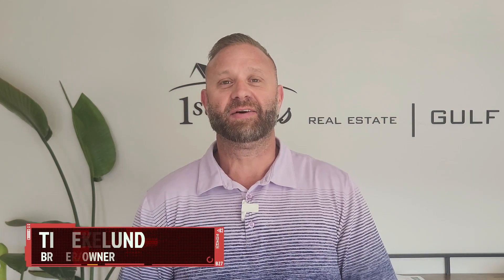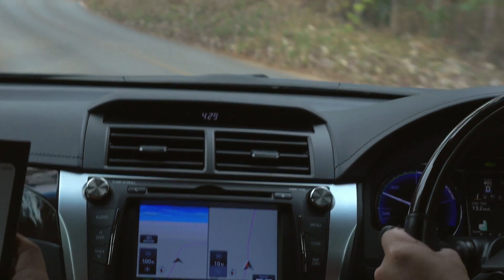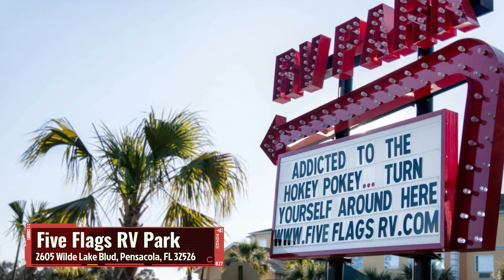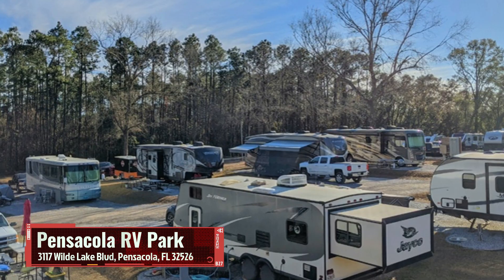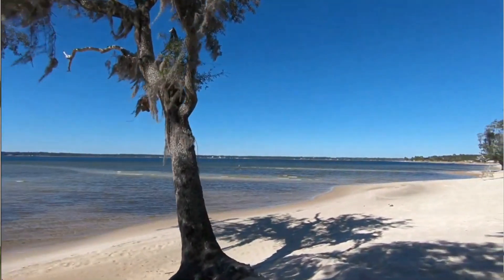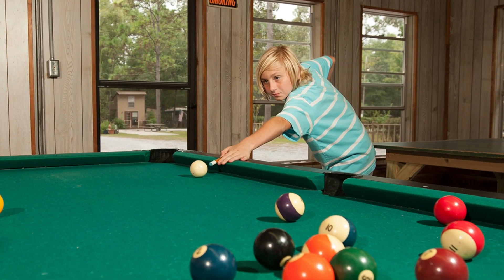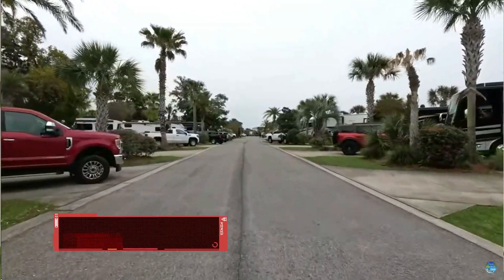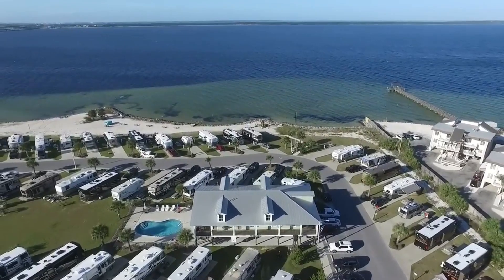Living In Pensacola Florida - Exploring Pensacola’s Best RV Parks & What Makes Them Stand Out!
Pensacola Florida is a place that offers an amazing and unbelievable quality of life because of things like the beaches, foods & restaurants, activities, events, brewery destinations, and career opportunities. It's my mission to show you exactly what its like to eat, live, work, play, and thrive right here in Pensacola Florida. Today, in this video let me take y'all to a lil tour about my favorite RV Parks in Pensacola Florida or nearby! Check it out!

If It's your first time on the channel, Welcome - My name is Tim Ekelund.

As a Long-Long Resident, I'll share everything there is to know about living in Pensacola & The Emerald Coast. I'll share all the great things and the not-so-great things too.

I want to thank you for the opportunity to help you with one of the most important decisions in your life: The successful purchase or sale of your home.

I am a dedicated family man and spend as much my free time with my children and wife as my real estate career allows. We love to travel, enjoy the beach and boating activities. I am an active member of a Rotary group and love to give back to the community.

In retrospect, the decision to make Pensacola my permanent home was the best move of my life.
In summary, I believe I bring something completely different to the table that separates me from other real estate agents and would love an opportunity to work closely with you to sell your home.

I know exactly how overwhelming and stressful it is to move and shopping online to find the perfect neighbourhood, and home to fit your family's desired lifestyle and budget is next to impossible.

My mission is to provide you and your family with the best information and content to make your decision and move easy, stress-free, and fun.

So go ahead and check out some of my other videos. And if you're even thinking about moving or relocating down here to Pensacola Florida, You've got to give me a call, shoot me a text, send me an email, message me on Facebook, by any means necessary. Because we've got your back when it comes to moving to Pensacola Florida!

📲 We have so many people contacting us who are moving here to Pensacola Florida and we ABSOLUTELY love it! Honestly, if you are moving or relocating here to Pensacola or Gulf Breeze, Milton, Pace & Gulf Breeze we can make that transition so much easier on you!!

If you want to know more about:

rv parks in pensacola florida,best rv parks in florida,best rv parks in florida gulf coast,best rv spots in florida,pensacola rv parks,nas pensacola rv park,pensacola beach rv resort,five flags rv park,sunburst rv resort milton fl,navarre rv park florida,whats it like living in pensacola florida,cost of living in pensacola florida,living in pensacola florida,pros and cons of living in pensacola florida,Living In Pensacola Florida - Exploring Pensacola’s Best RV Parks & What Makes Them Stand Out!

IF YOU WANT TO KNOW MORE ABOUT GENERATOR ON THIS VIDEO

NOT your typical construction in PENSACOLA: shorturl.at/muHI9

Million Dollar Monday Ep 2: shorturl.at/jBS59

What videos do you want me to do? Leave it in the comments!